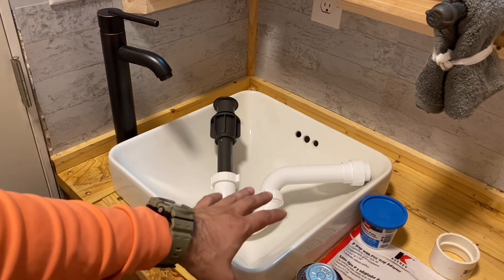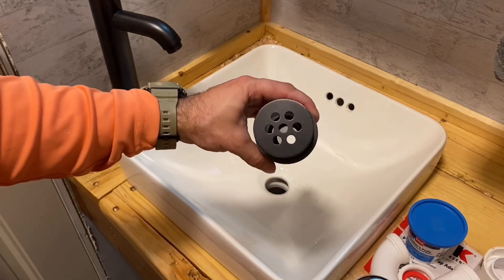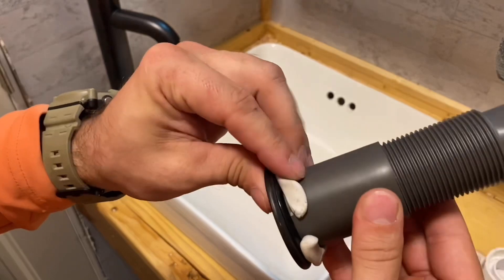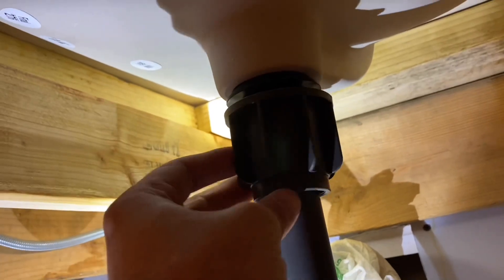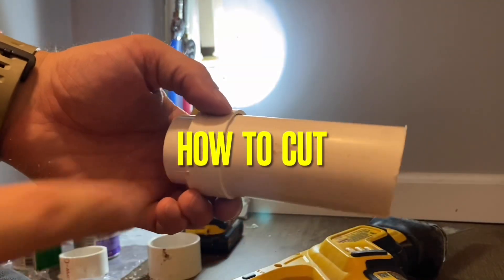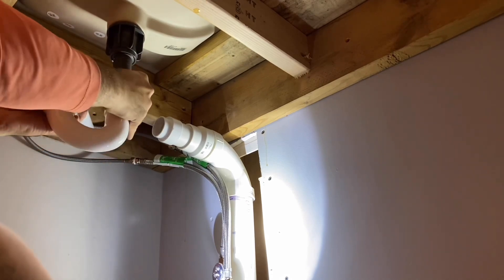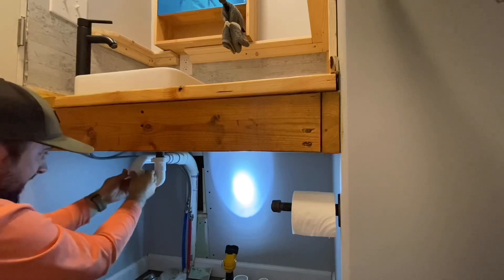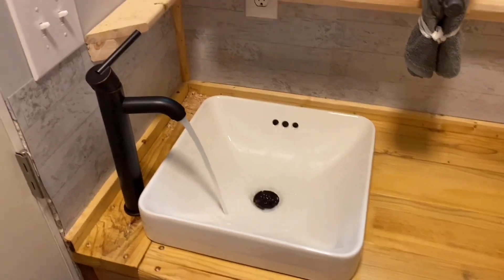How to install a custom vanity sink drain .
How to install a custom vanity sink drain. This drain kit was only 7 bucks and a little Time anybody can do this stuff.